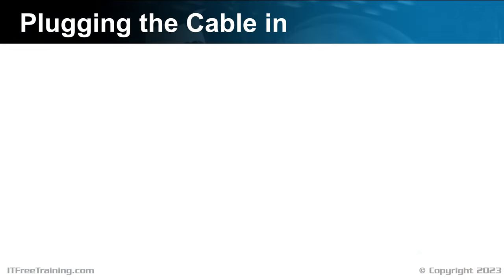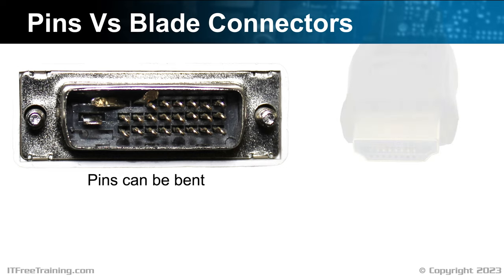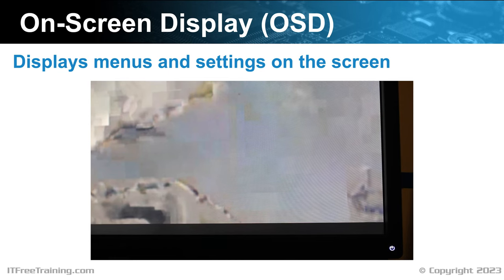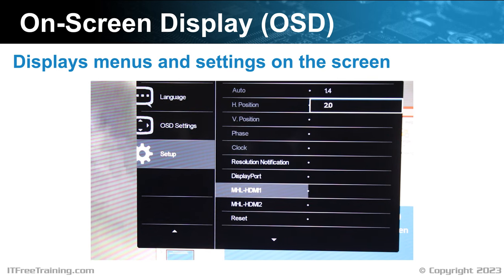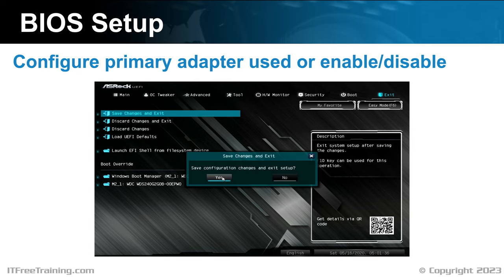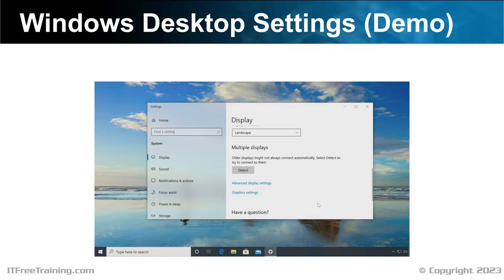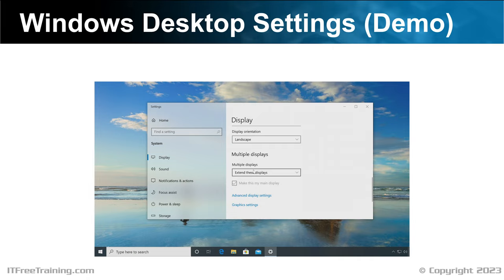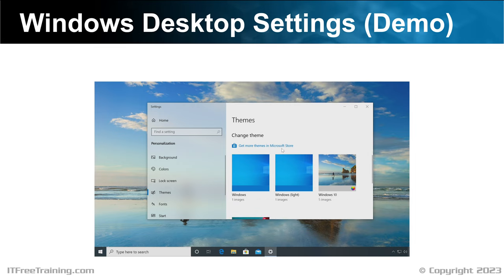Installing Configuring a Video Device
In this video from ITFreeTraining, I will look at how to perform basic configuration of the monitor for your computer. This will cover the basics from plugging the monitor in to configuring it. Although this video covers some basic things, if a customer’s monitor is not working, you will need to know how to fix it pretty quickly.

Plugging the Cable in
To start right from the beginning, the first step to getting a video device to work is to plug in the cable. Shown here are the common connections for video cables. DisplayPort is becoming more common on computers and monitors. HDMI is very popular with home entertainment and is used a lot with computers. USB-C is also starting to become more common. Thunderbolt, which is mostly used with Apple computers, uses the USB-C connection.

DVI is an older connection method which is there for backwards compatibility. This connection was created when video made the transition from analog to digital – the older analog connection being VGA. There are other connections that use plugs like RCA, BNC or specialized plugs, however you don’t generally see these too much nowadays. Plugs like these are not able to push enough data through to support higher resolutions.

The first step, although this may seem obvious, is to make sure the cable is plugged in firmly. Often if you have a computer that has a black screen, the cable has simply come out. Even if it seems to be in okay, push it in to make sure. If the cable is slightly loose, this can cause the pins not to connect correctly and the signal to be lost. A lot of the time the cable may just be knocked or come loose. Let’s look at how the cable can be better secured.

Screws and Clips
In order to hold the cable in place, some cables have either screws or clips which hold the cables. In modern cables, only DisplayPort cables will commonly have clips to hold them in place. Other modern cables do not have any way of keeping the cable locked in place.

DVI and VGA have screws that will allow the plug to be screwed in to keep it in place. Once the plug is locked into place it will be difficult to get it to come out even when a lot of force is used. This is one of the risks with using a cable like these. If the cables are locked in place, then if the cables are pulled suddenly, for example someone tripping on the cable, this puts a lot of force on the computer or monitor. In some cases, it may damage the connector on the other end, the cable comes lose or, in the worst case, pulls part of the device at the other end out, damaging it. Let’s have a look at how modern cables are designed to help prevent problems with them coming loose.

Pins Vs Blades Connectors
Older connectors were pin-based connectors where the pins were inserted in a plug that contained cylinders for each pin. One of the problems with these connectors was that the pins could be bent. This does not tend to happen that much with newer cables as they are made of better materials. If you are plugging in one of these connectors, and if you are finding that you are having to use a lot of force to get the connector in, pull the connector back out and make sure none of the pins are bent. If you do find that you have a bent pin, use pliers to carefully bend the pin back into place. Once back in place, or as close as you can get, slowly plug the connector back in. As long as you do it right, the connector should help bend the pins back into shape.

By contrast, newer connectors use a blade-like connector rather than pins. These connectors have nothing that can be bent. The blade connectors are easier to connect and disconnect, whereas pin connectors are harder to connect and disconnect. The blade connectors offer a better connection whereas the pin connectors have a poorer connection. You can see why blade connectors replaced pin-based connectors. Since they offer a better connection, they are less likely to lose their signal even if the cable is a little loose.

Now that we have the cable plugged in, let’s have a look at what else we need to configure.

On-screen display (OSD)
Description too long for YouTube. Please see the following link for the rest of the description.

References
“CompTIA A+ Certification exam guide. Tenth edition” Page 758